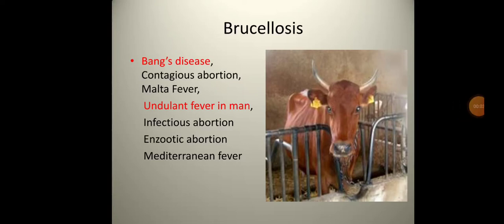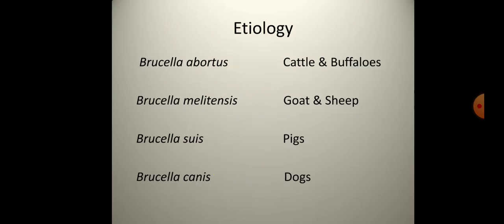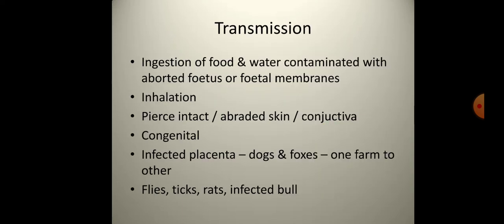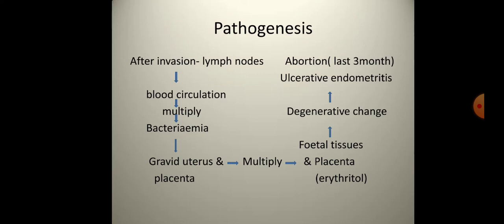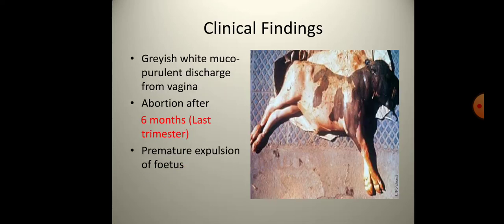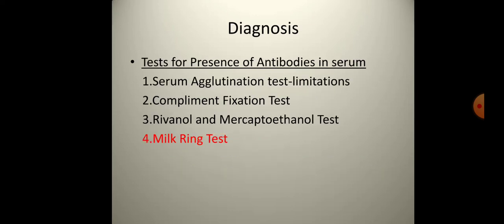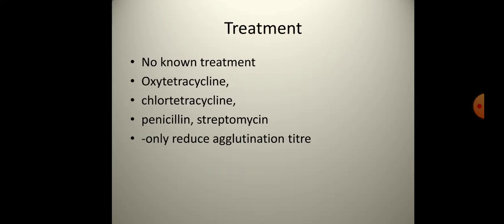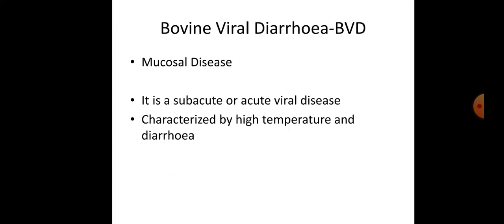Brucelosis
An infection spread from animals to people, mostly by unpasteurised dairy products.

Brucellosis is a bacterial infection that affects thousands of people worldwide. Avoiding unpasteurised dairy products and taking precautions when working with animals or in a laboratory can help prevent brucellosis.